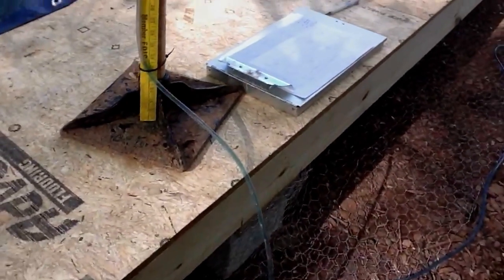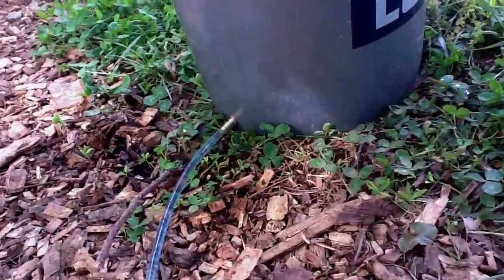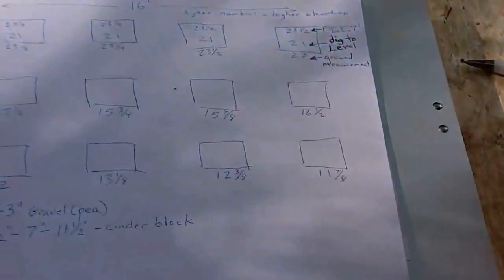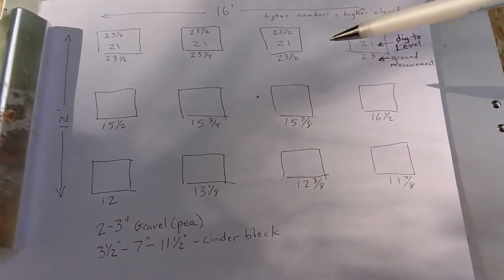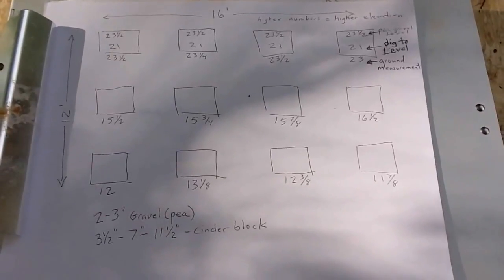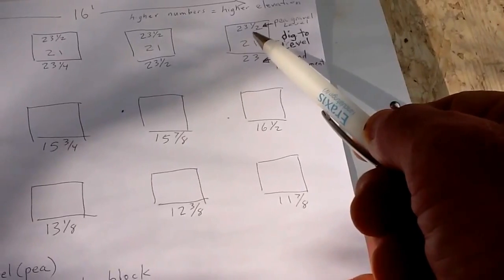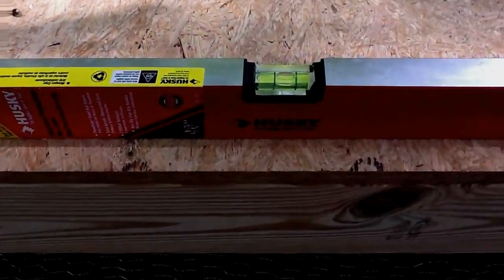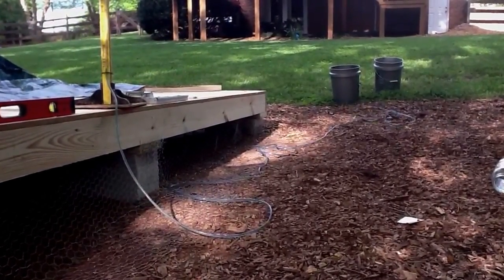Water level is so easy to level shed, precise grade for water run off, and more uses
Use a bucket of water and cheap plastic tubing with a yardstick mounted stand* to obtain precise readings of level, slope or grade. The methods I've seen published that involve string and boards or lasers seem more difficult. The water-level method is intuitively obvious and very quick, my instruction on this "no pause/edit" video may not be so clear, sorry...my point is to simply map out on a sheet of paper your initial elevations (as read using the water level height in the tube next to the yard stick), then calculate what elevations are needed to achieve the heights you need for your particular job, then acheive those levels quickly (the first time) by measurements read from the water in the tube.

For our foundation we followed a method identical to that described in a web page and video (link below, see page  #3). Our water level was very handy for establishing the exact levels needed for each step (dirt / pea gravel / blocks...I try to show this in my video, but I was not thinking of making a video during the process; so if my instruction is confusing, sorry the links I provide explain what I was doing.) I did not need any shimming, nor did I have to go back an forth between blocks to adjust levels, as its once and done with my method:

Notes:
Relative elevation; Because of how the water level operates, if the yard stick is installed with the lower numbers at the top, then the elevations are read so that a lower number is a lower elevation (hence, zero is the lowest level where the water is about to pour out the top of the tube = 0).

Reaction time; Buy a slightly larger diameter plastic tube than the smallest size available (don't be tempted by the cheapest available plastic tubing ¼" OD? sorry, I forgot the exact dimensions) because a, ¼" ID (a slightly larger diameter) tube reaches water level equilibrium very fast.

*Stand; A sledge hammer worked nice as a stand for applications requiring tighter access than the 10"X10" or 8"X8" ground tamper provides, say for drainage pipe (my first stand was a microphone stand), plus it can stand on its own.  The stand needs to be self standing to keep it from tipping over and spilling out water.

Colored water;  Only the tube needs to be filled with colored water as the same water mostly stays in the tube, coloring the whole bucket of water requires too much food coloring for a dark, easy to see color in the tube. Just pour a quart of colored water into the bucket first and fill the tube, then fill the bucket with regular water.

Other uses:
Suspended ceilings; I first used this method to hang an acoustic ceiling using a smaller bucket hung from the floor joists.  Simply hold the end of the tube up to your drop wires, then bend the wire at the water level in the tube. This method works like a charm for this, very accurate and easy.

Drainage pipe; I have used as drainage pipe layout to get very accurate slope for even flow and no standing water or sediment drop out.

Ball diamond infields; I have used this method with 120 feet long tube to map out and then optimize runoff / drainage for the infield by ensuring a 1.5% slope across ball diamond infields. Simply step off a few yards for each half inch drop/rise in elevation. By the way, a sod cutter is the perfect tool to rent for doing this if you are a volunteer on a budgit like I was. It can loosen the infield dirt so you can cut out the high spots and rake loose dirt toward the low spots, but most importantly, use it to cut sod out above lips. Then use the sod cutter to make second and third passes over the raised lips, which cuts out the lip, because additional passes is a mat of grass roots, so that the lip build up can be removed as easily as removing a layer of sod.  Use the water level to determine when the lip is gone then replace the original sod. I guess I could make a video just on this topic.

General leveling; General leveling of ground is easy to rake out by eye and quick measurement moving the stand around the area to be leveled.  I can see this technique being useful for portable swimming pools, setting of frames for concrete just about anything.

Oh yeah, I put a lid on my bucket and have this thing sitting around for general use.